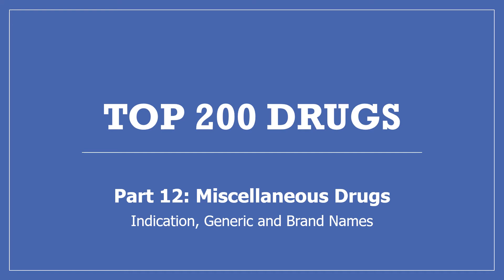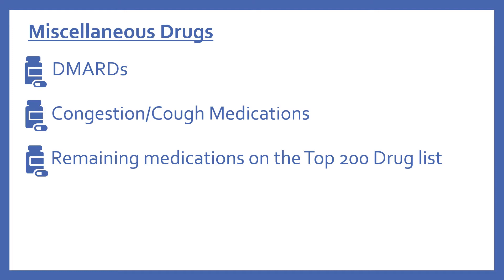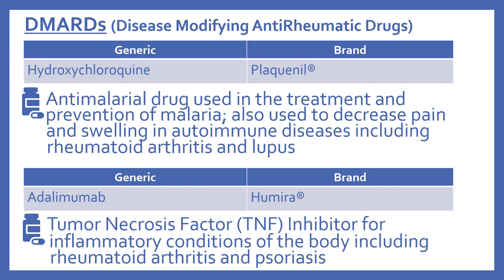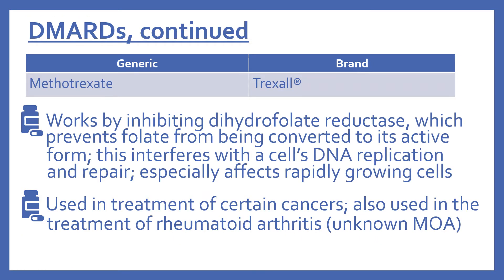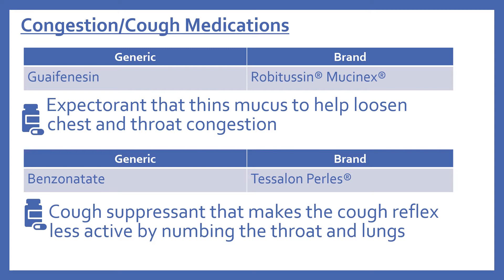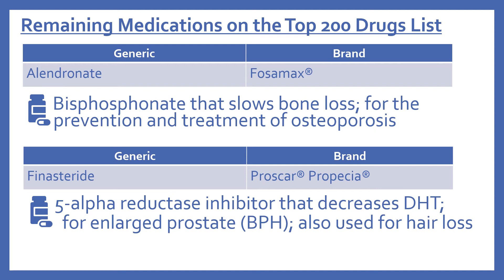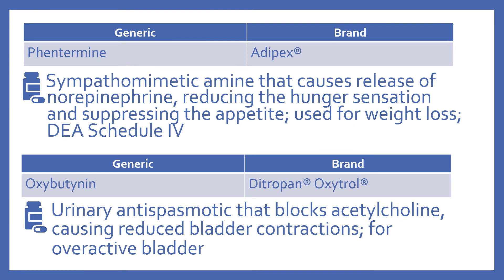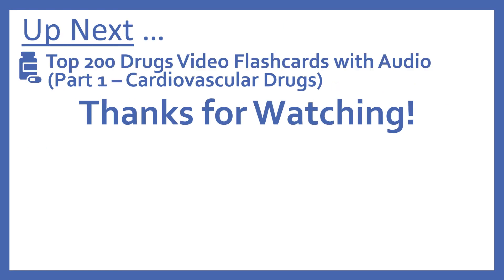Top 200 Drugs - Part 12 Miscellaneous Drugs DMARDs Cough Congestion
Top 200 Drugs Part 12 Miscellaneous Drugs. This is the 12th and last video of my Top 200 Drug Series that covers the remaining medications of the Top 200 Drugs including DMARDs and Cough and Congestion Drugs.  Learning generic and brand names, what the drugs are for and some pharmacology mechanism of action too. Great study tool for Pharmacy Technicians preparing for Pharmacy Technician Certification Board Test (PTCB) and Pharmacy and Nursing Students preparing for NAPLEX and NCLEX Board Exams.